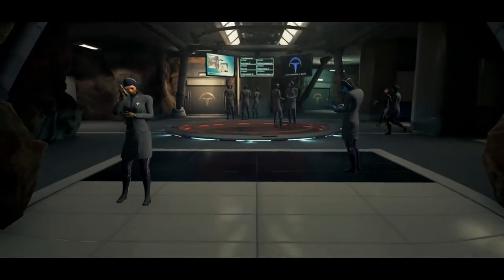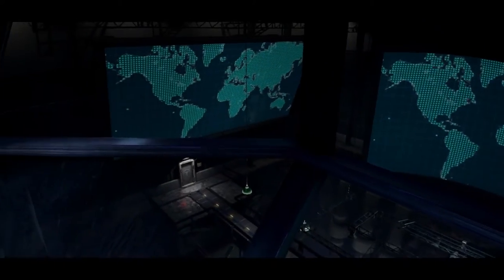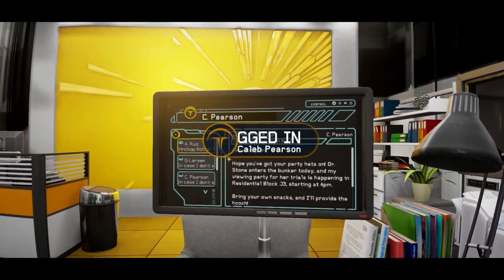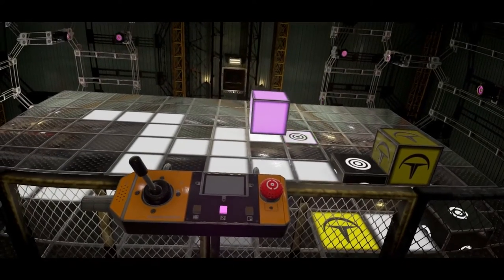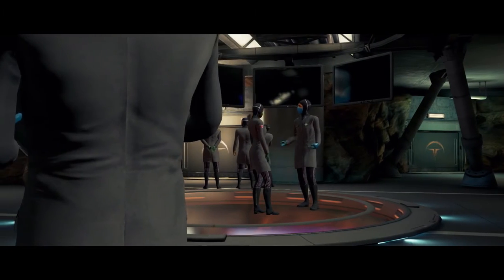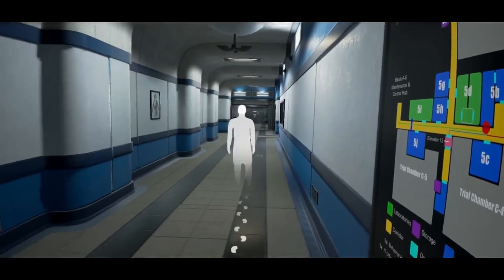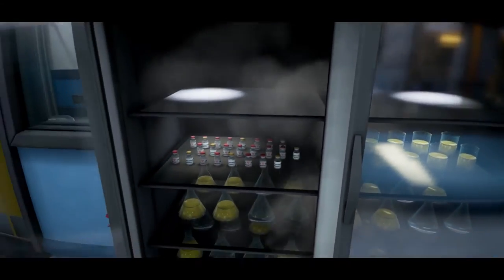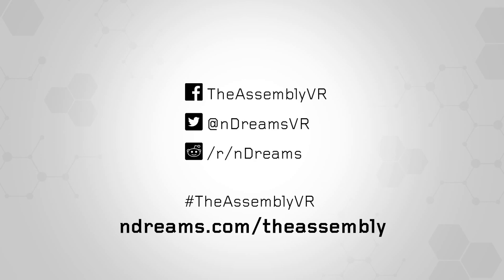The Assembly [PS4/PC] Game Overview Trailer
The Assembly is an immersive, interactive story in first-person VR where there are two sides to everything.